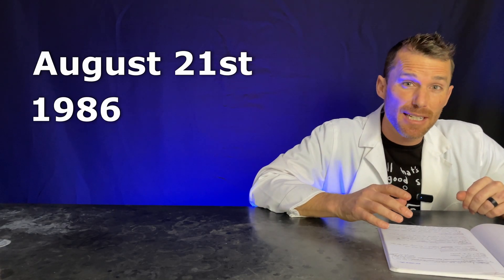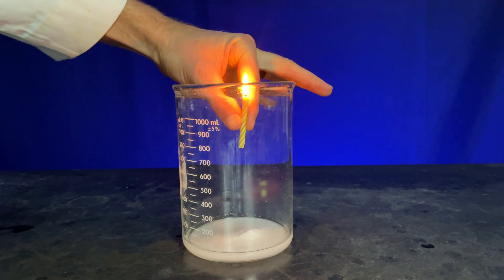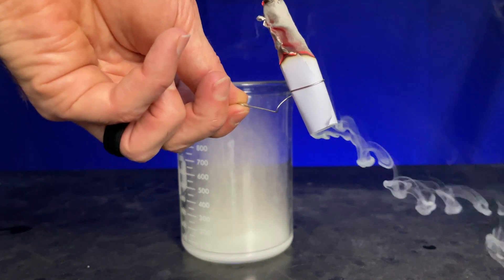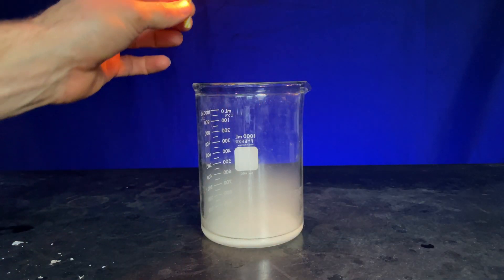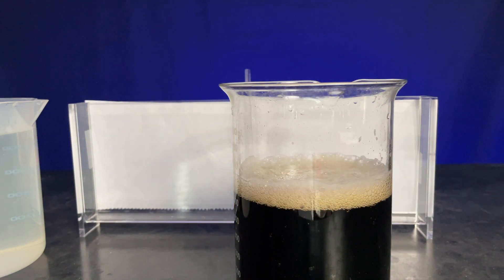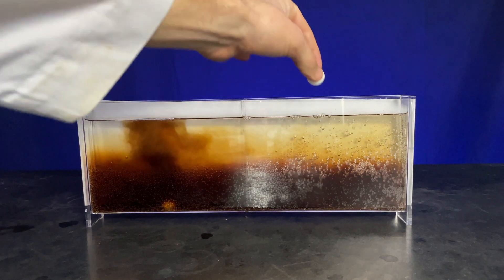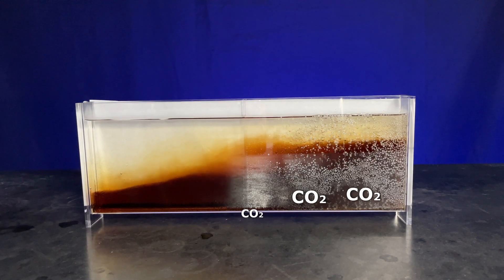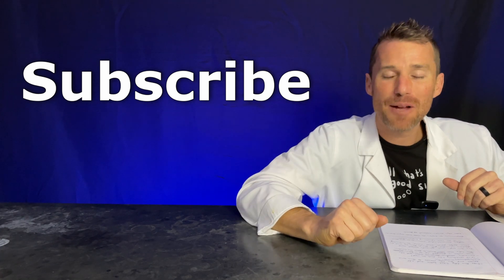Lake Nyos tragically killed 1,746 villagers.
*A "better explanation of convection currents." I always thought  convection currents happened because "hot things rise..." BUT that is not true! Check it out.
**Let me know what experiments you are curious about in the COMMENTS!

On 21st of August 1986, 1,746 villagers surrounding Lake Nyos were tragically found killed by a mysterious disaster. A limnic eruption occurred that released a mass amount of invisible gas, later discovered to be carbon dioxide. Here is that story with two experiments that help explain what took place. One experiment shows what happened on land and the second experiment examines what took place in the lake and how the CO2 built up. The video concludes by discussing the effort in place to reduce the likelihood of this happening again. There is a great deal more to be said about this event. Many villagers were displaced by the incident and many cattle and animals were killed. I would encourage you to search up the event. Read some papers. If you get the chance, report back any interesting things that you learn.

Stay curious!
-Flemdog